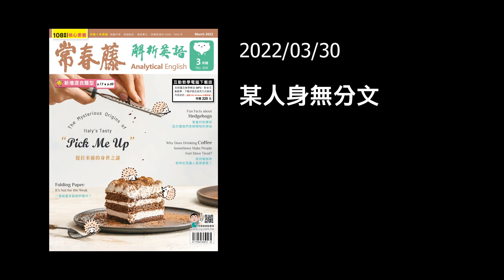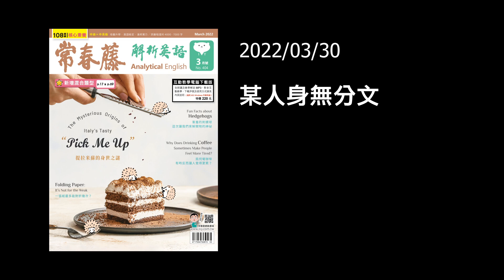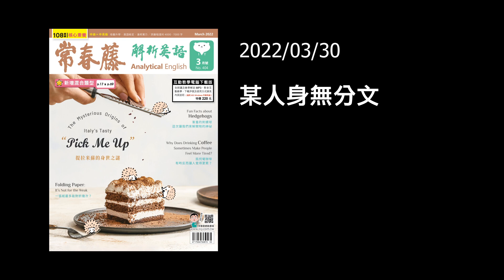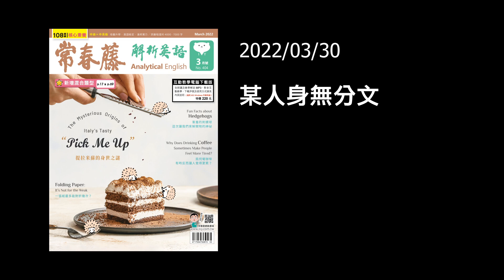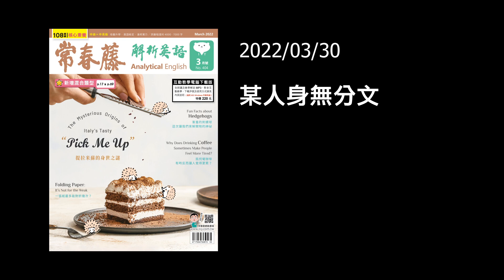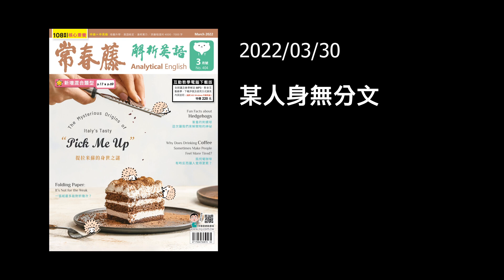解析英語20220330- 某人身無分文- Not Have a Penny to One's Name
♦  FB 粉絲團   ♦

♦  LINE  ♦